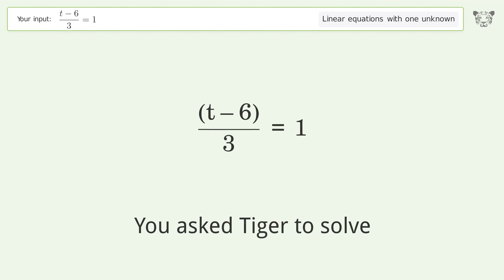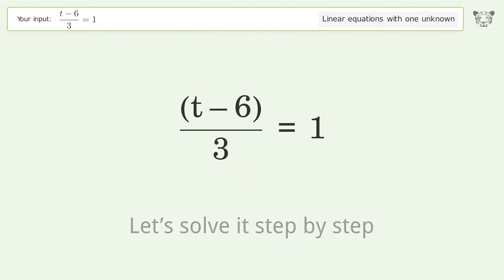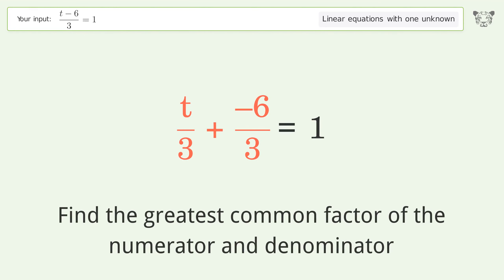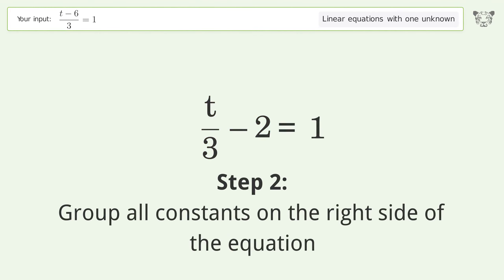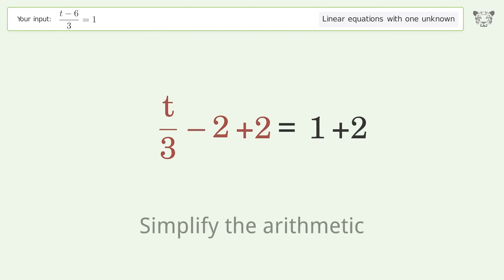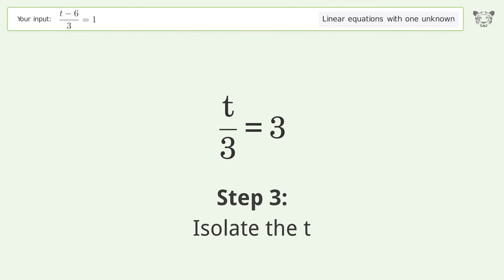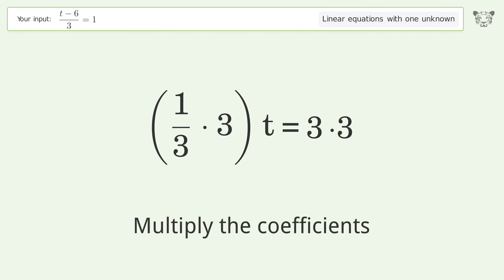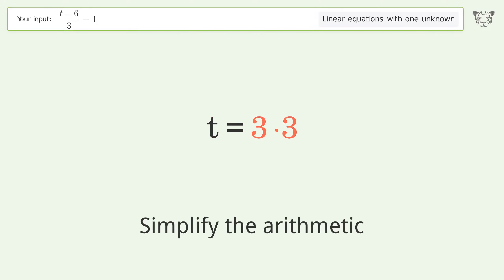Linear equation with one unknown: Solve (t-6)/3=1 step-by-step solution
Solving (t-6)/3=1 using the linear equation with one unknown solver

for a step-by-step and more tips and tricks for dealing with linear equations with one unknown.